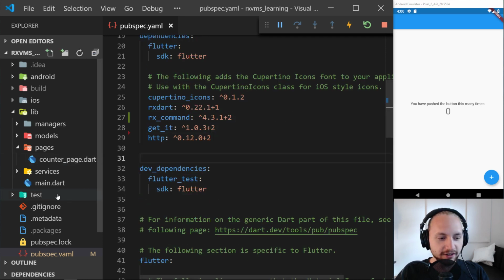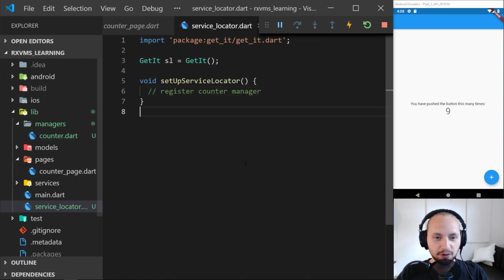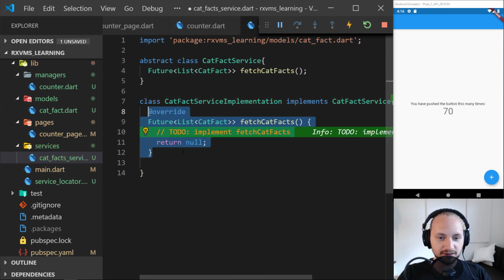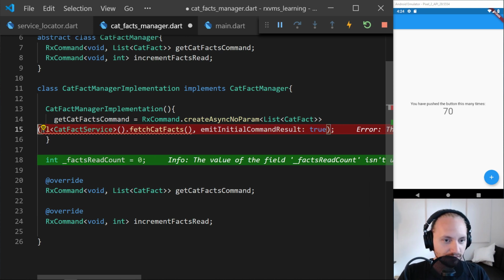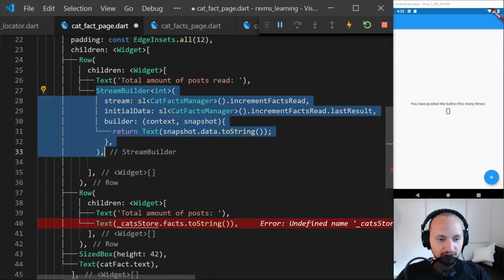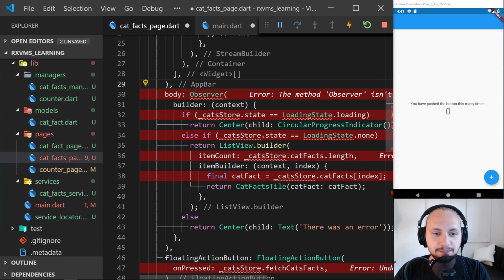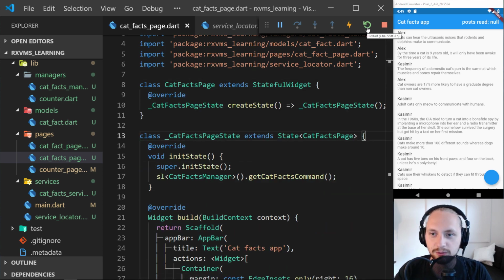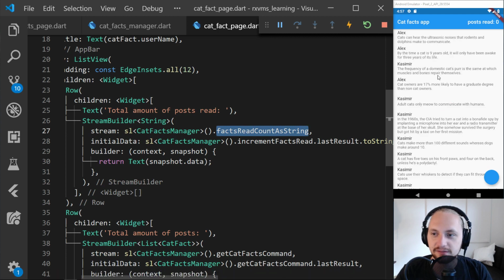Flutter Live: Learning Flutter RxVMS | Learn it with me!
Will be following Ps. I will not just make a counter app to learn RxVMS but we will start with that :)